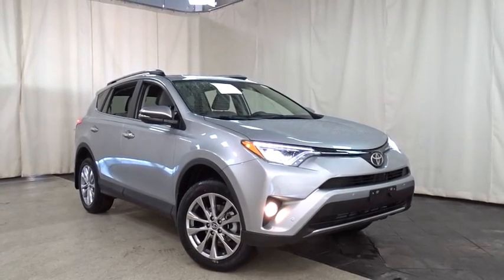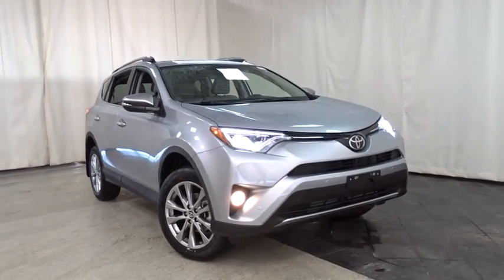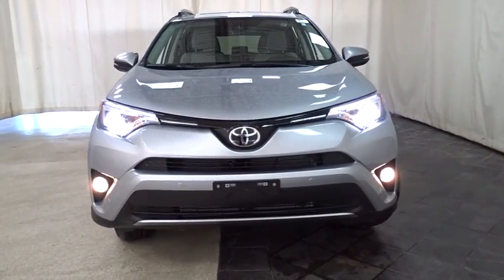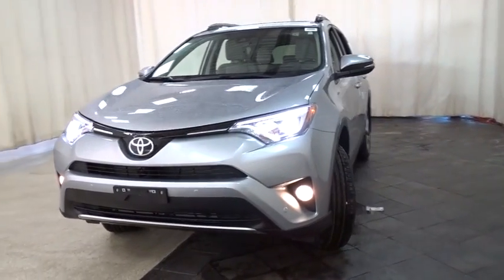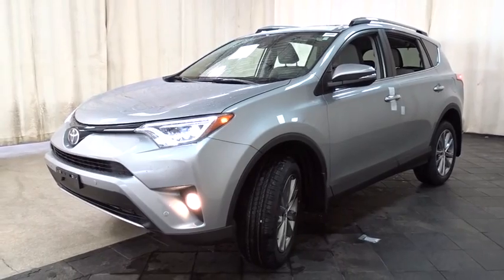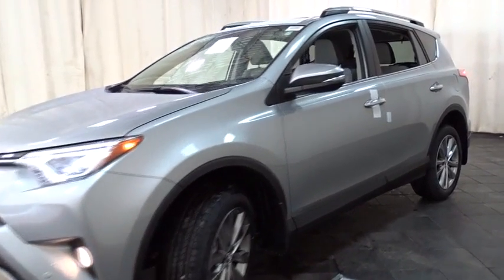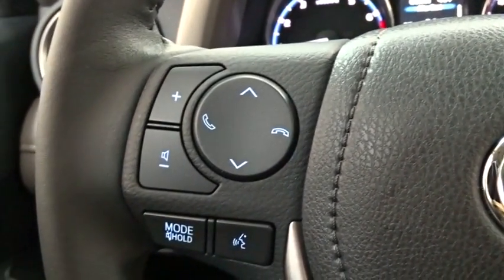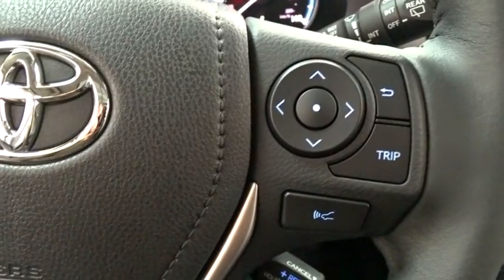2017 Toyota RAV4 Des Plaines, Elmhurst, Schaumburg, Chicago, Naperville, IL T49325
Bredemann Toyota
1301 W Dempster St